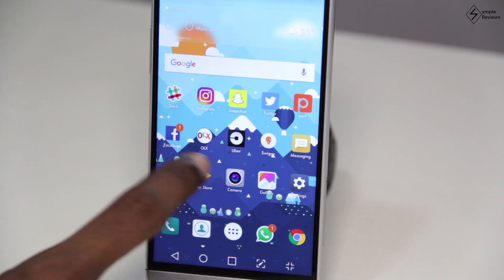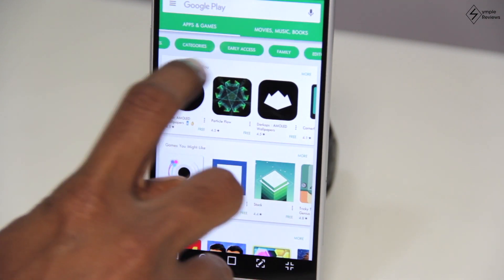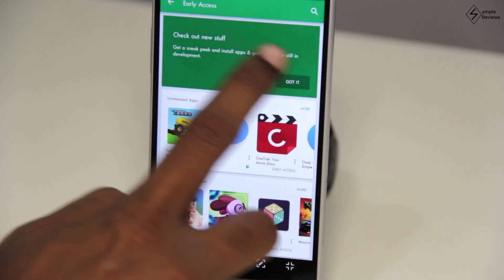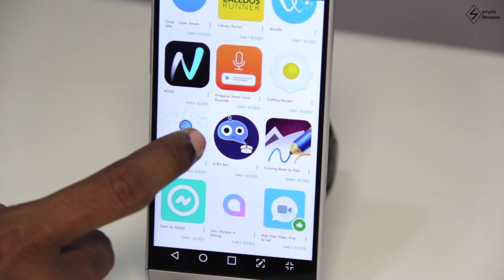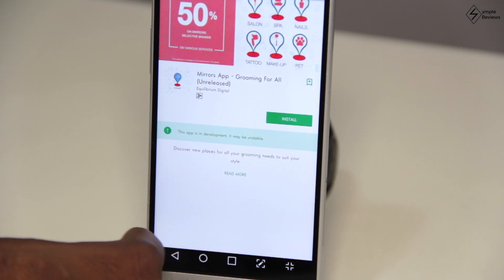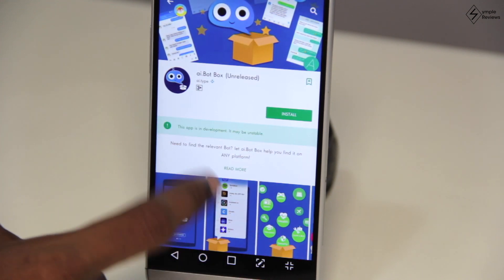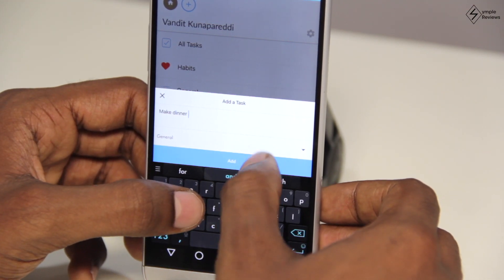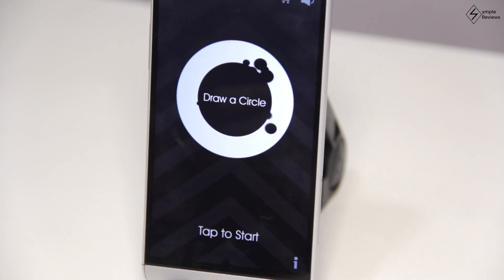How To Install Unreleased Apps & Games From Play Store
Find out How To Install Unreleased Apps and Games From the Google Play Store.

There is an Early Access Tab on the Homepage of the Play Store that a lot of people tend to overlook. One can find quite a few interesting apps and games over there. And the Best Part, you would be among the first people to use that App.

Camera:
Canon EOS 60D

Mic :
Samson C01

Audio Interface: